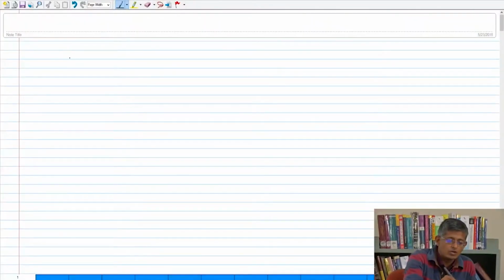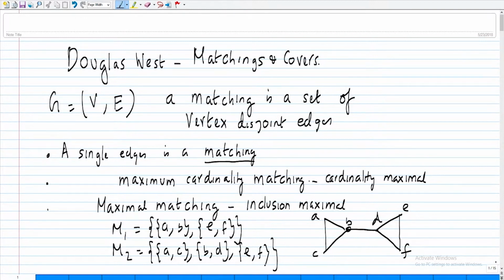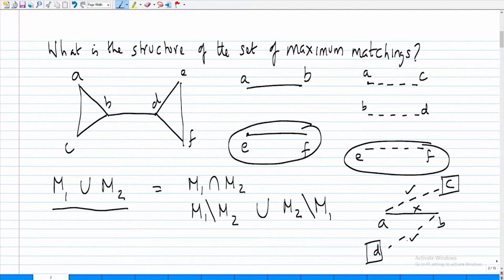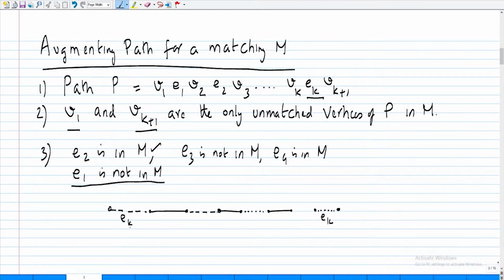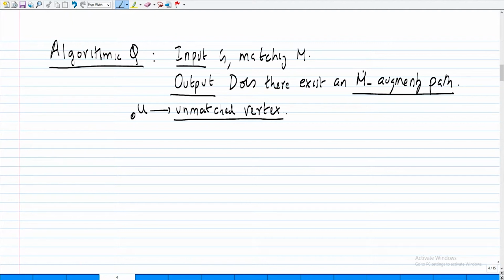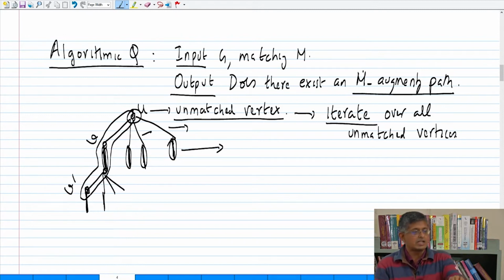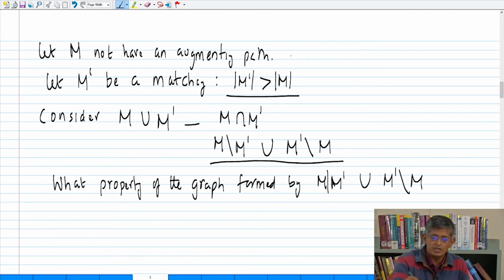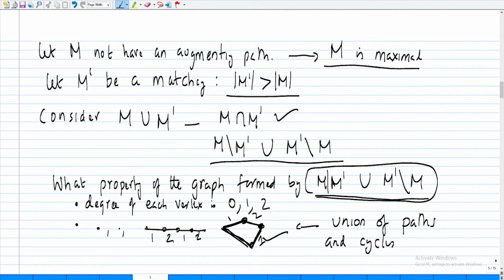Matching in Graphs - Part 1